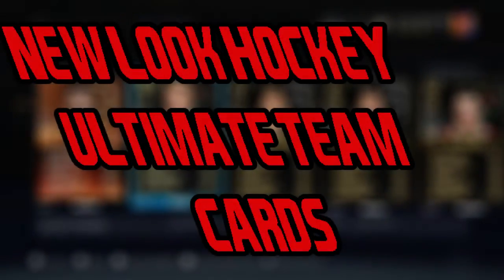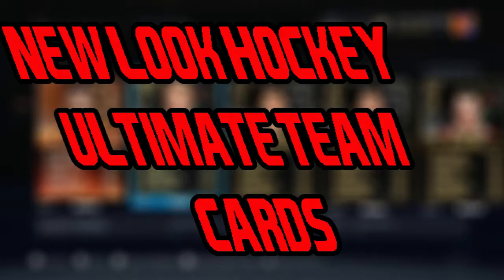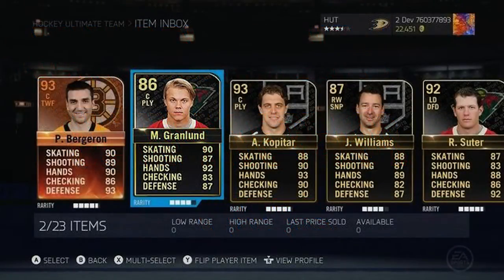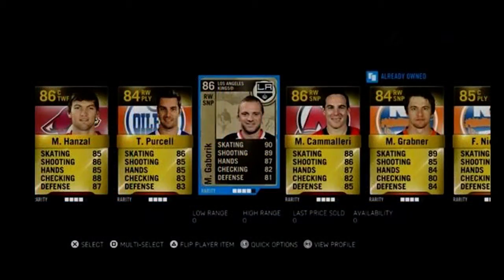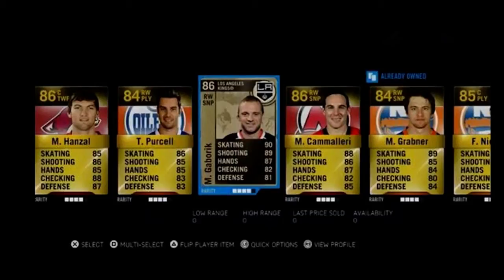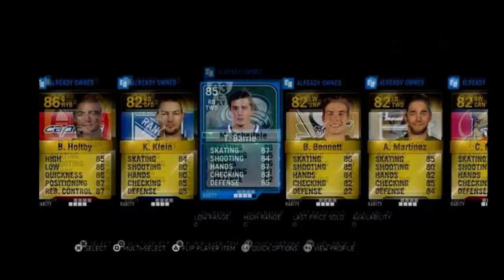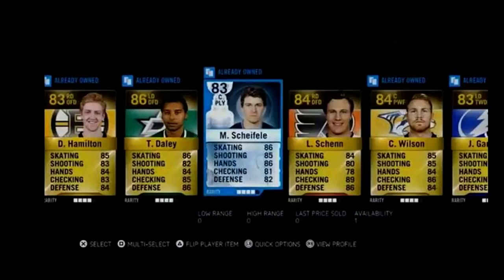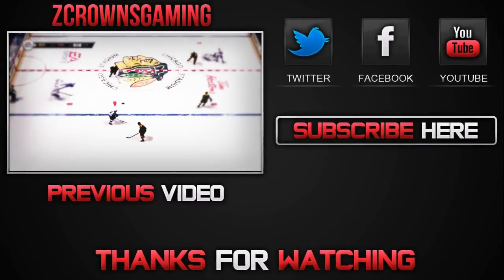NHL 15: NEW Hockey Ultimate Team Cards!! HUT LIVE,POTG,MILESTONE & STANLEY CUP EDITION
Which Card is Your Favourite :)
Make Sure to leave A Like :)
GT- zCrowNs
SKYPE- zcrownsgaming